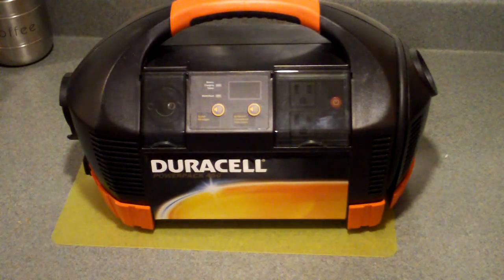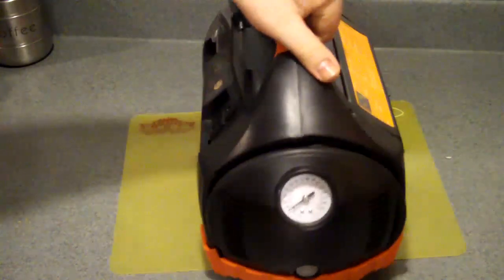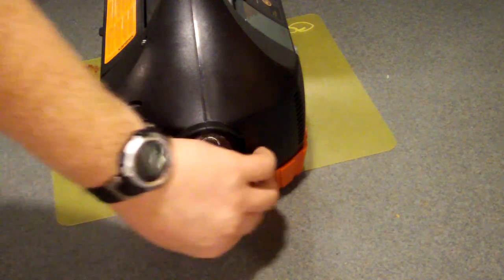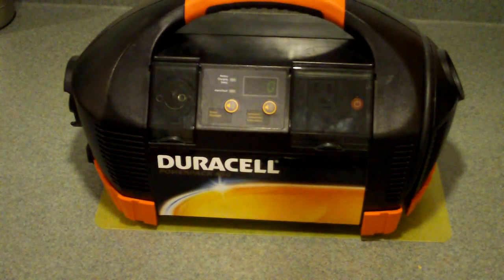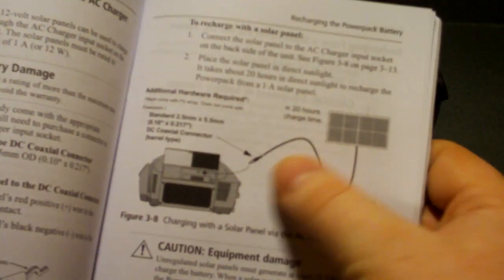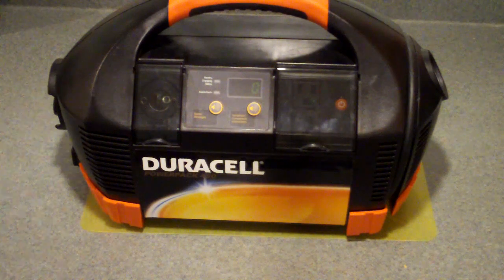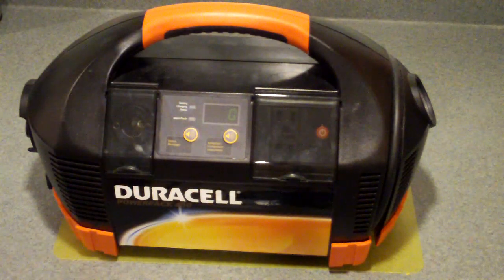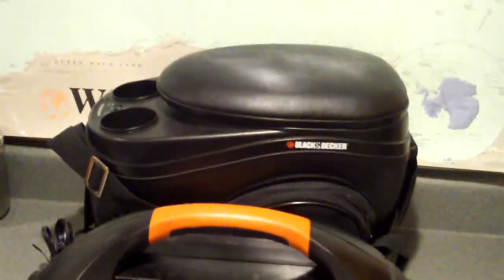Duracell Powerpack 450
Portable power cell to keep all your survival goodies charged during a disaster or emergency, or simply use it to jumpstart your girlfriends car, imflate your fishing boat on saturday.